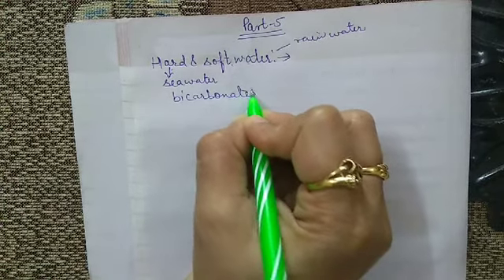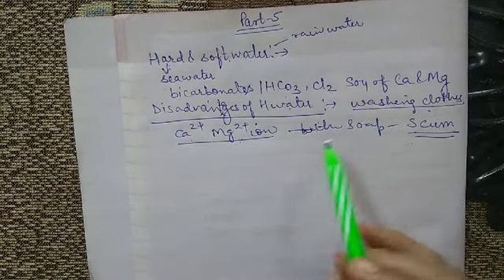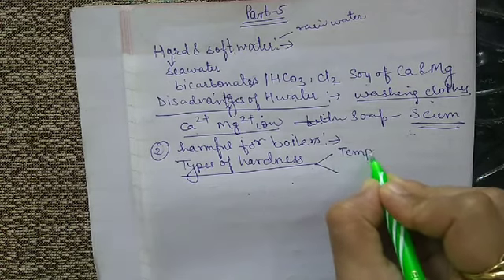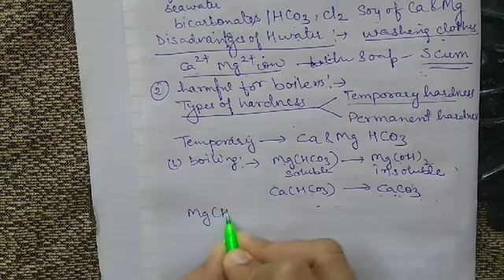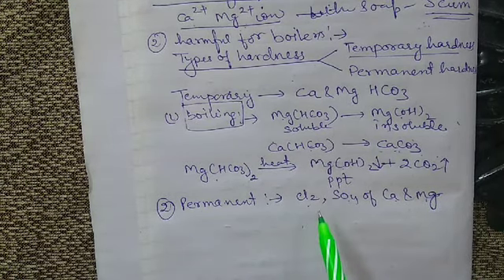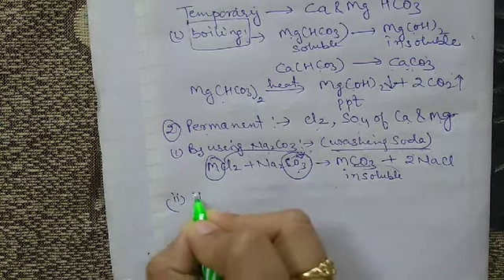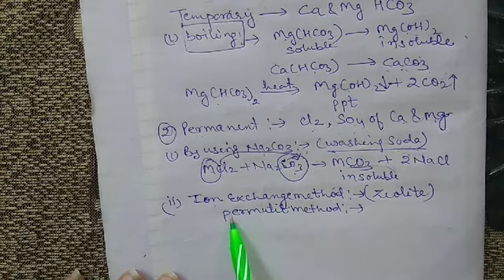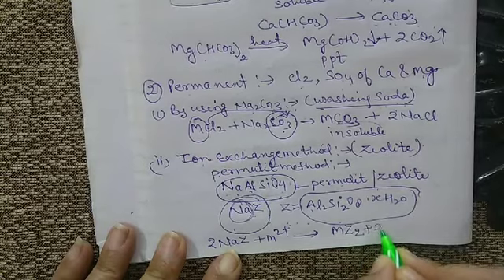Class 11|| Chemistry||Hydrogen||Part-5